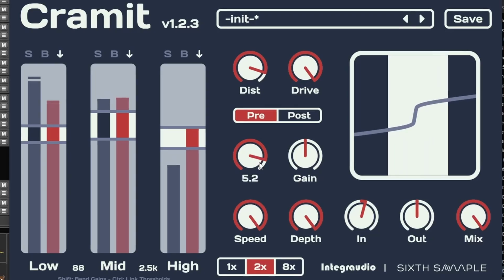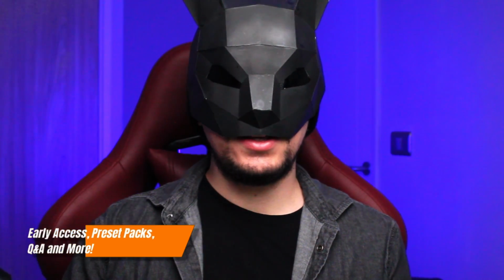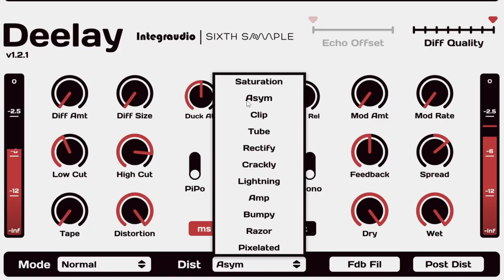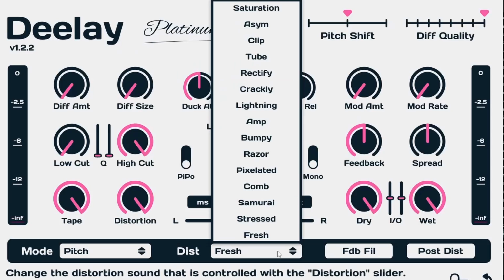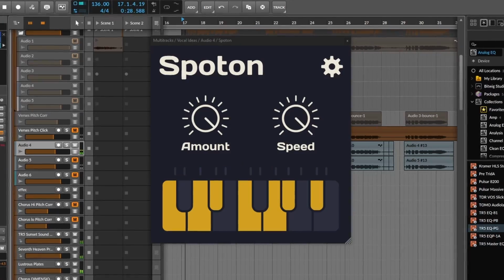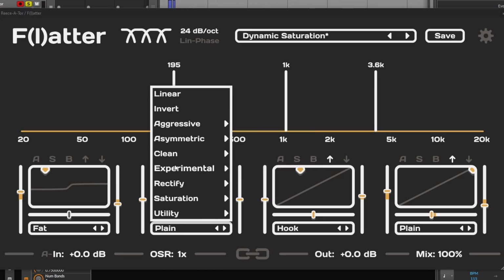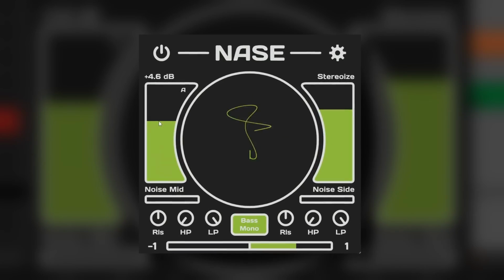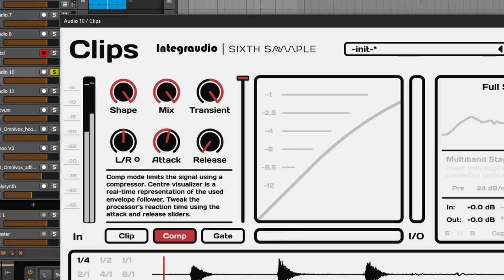The Best Free Plugin Developer. Even Better Than Paid Plugins!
Today we are going to check out one of the best free plugin developers. Sixth Sample has created an excellent free delay, a better and enhanced OTT, and even the best alternative for Autotune, and it's free!

▶ Thanks to my Patrons:
▶ Verenkiro, Robert

100 presets for Vital for only $5!

0:00 Better OTT
0:37 Why is Better
1:14 Free vs Paid
1:49 THE Best Free Delay
2:45 Distortion and Reverb
3:20 Normal, Reverse & Chaotic
4:18 Free vs Paid
4:48 Best Autotune Alternative
5:14 Spoton vs Metatune
5:54 Don't Go Yet!
6:05 Multiband Distortion Madness
6:36 3D Spatial Creation
7:20 Stereo with Noise
7:51 Rythm Creation Machine
8:25 Transparent Dynamics